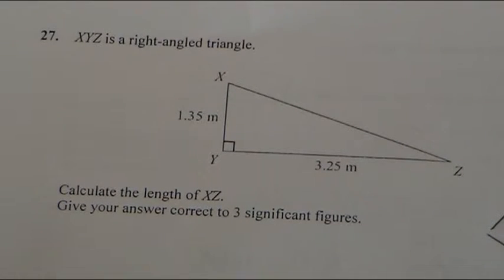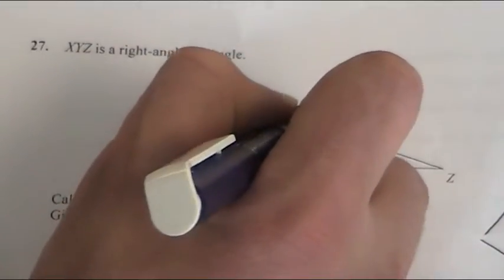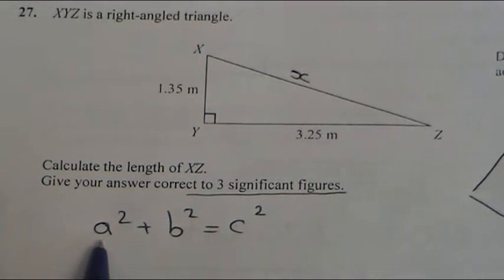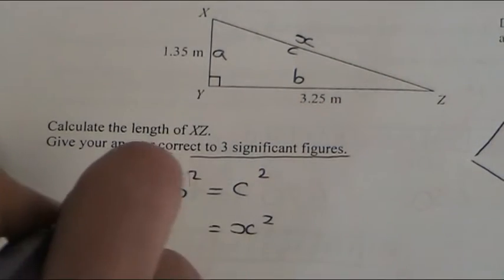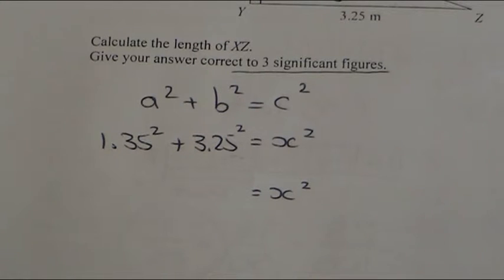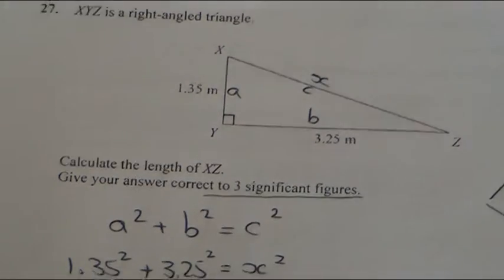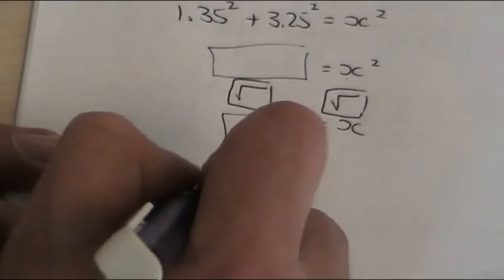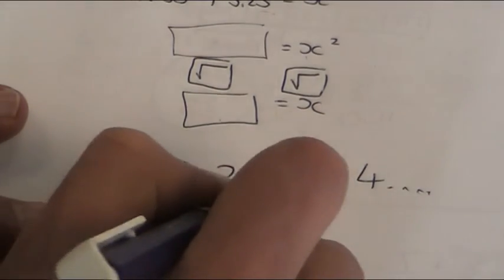Edexcel 2013 FOUNDATION Paper 2 Question 27